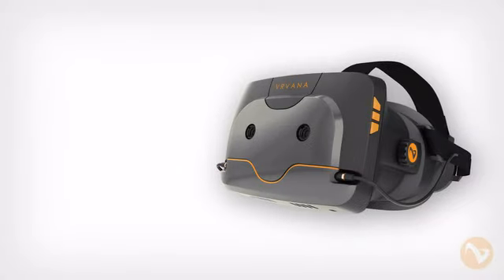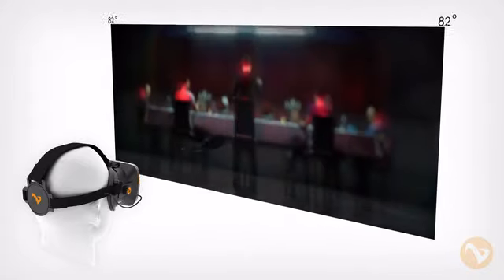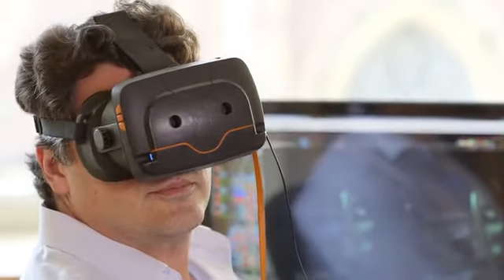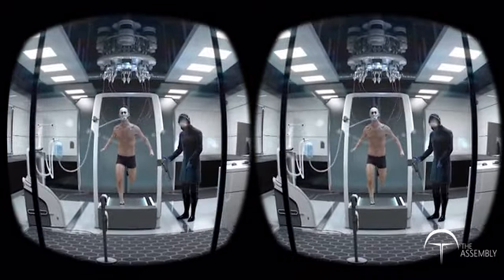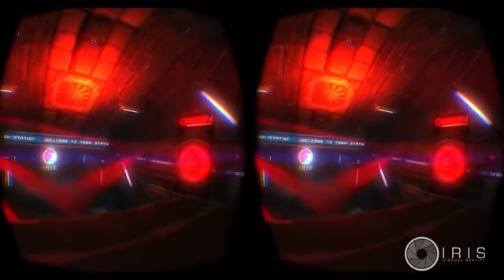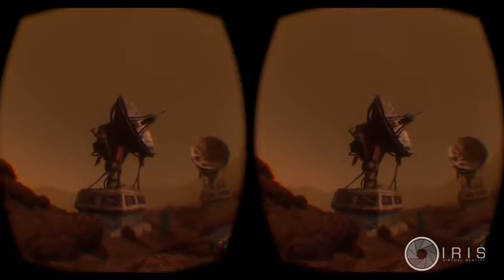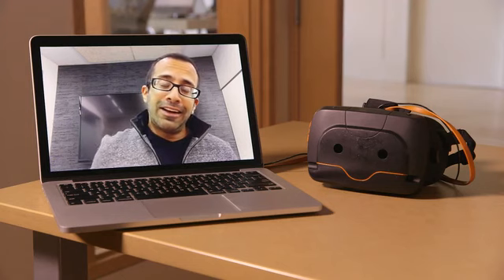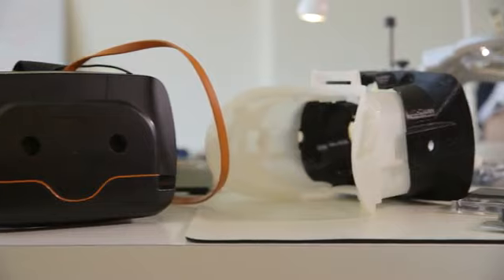Totem the premium, full featured Virtual Reality headset by Vrvana Inc 2091603040 mp4